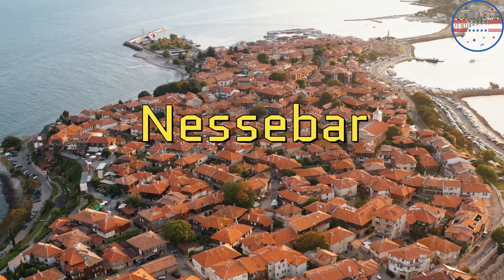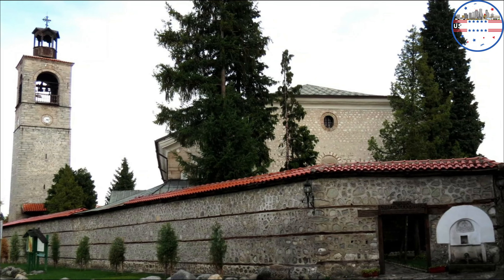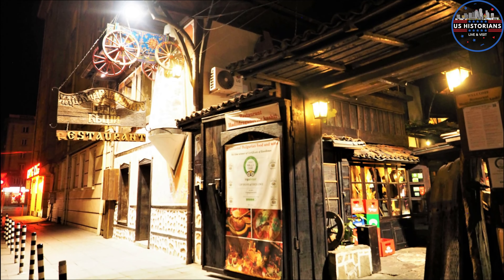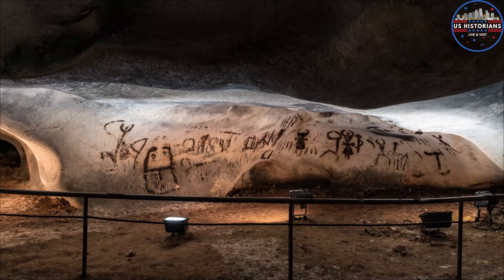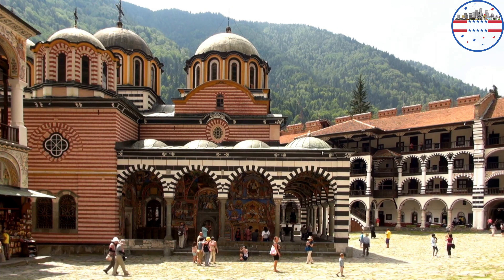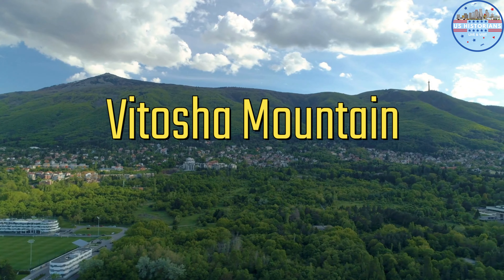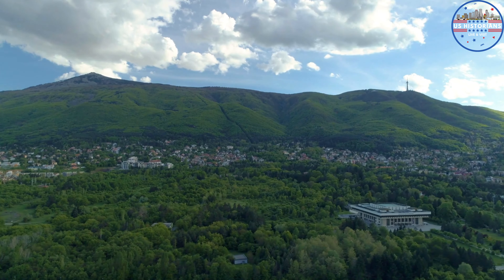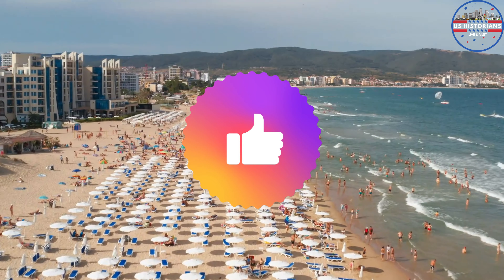10 Best Places to Visit in Bulgaria 2024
🌍 Explore the Hidden Gem of Europe: Bulgaria! 🌍
Welcome to our travel guide showcasing the breathtaking beauty of Bulgaria! In this exciting journey, we dive into the heart of Eastern Europe to explore Bulgaria's most captivating destinations. From the tranquil beaches of the Black Sea coast to the historical wonders of ancient cities, each moment in this video is a step into a world filled with rich history, vibrant culture, and stunning landscapes.

Best Places to Visit in Bulgaria 2024
00:36 - Nesebar
02:08 - Bansko
03:34 - Koprivshtitsa
05:14 - Burgas
05:53 - Belogradchik
07:02 - Sozopol
07:38 - Rila Monastery
08:43 - Plovdiv
10:17 - Sofia
12:30  - Varna